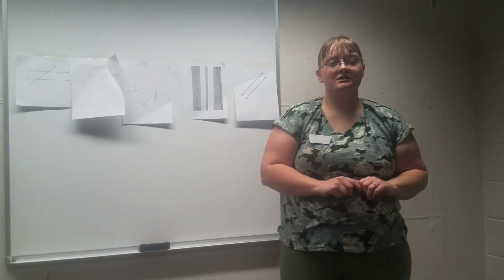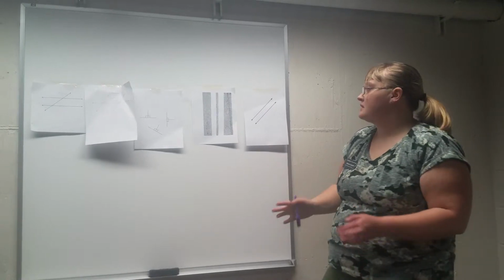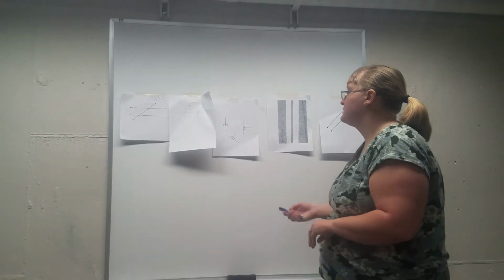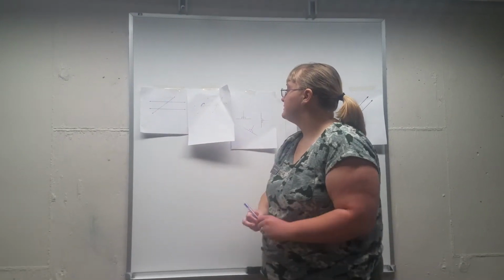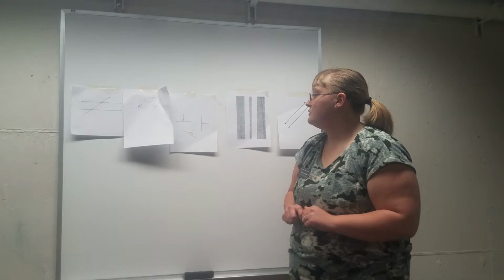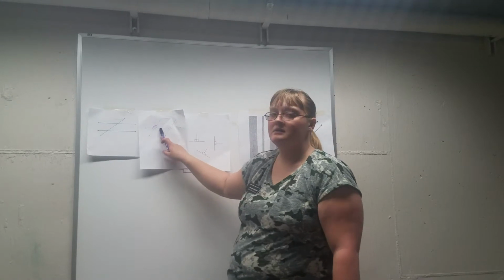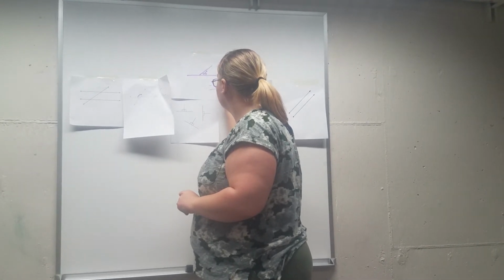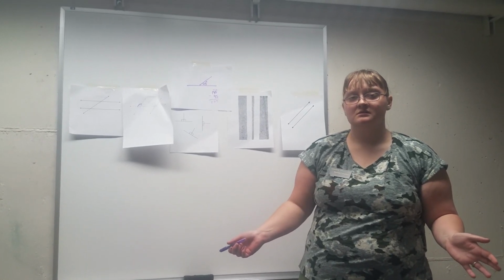Mini teach of parallel lines and angles